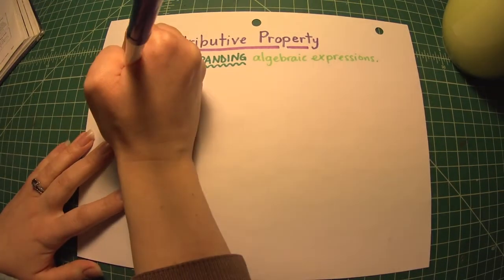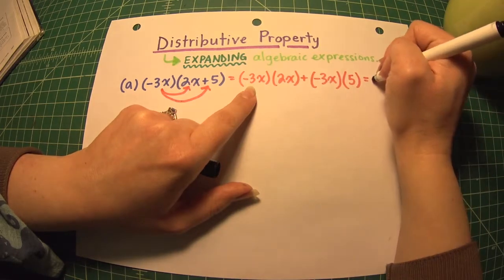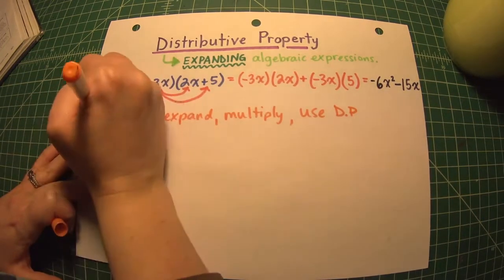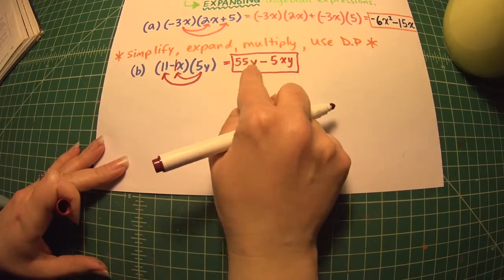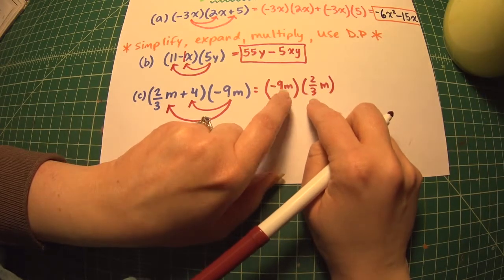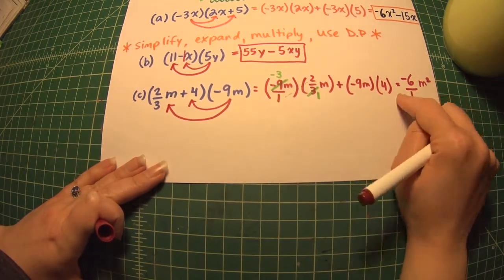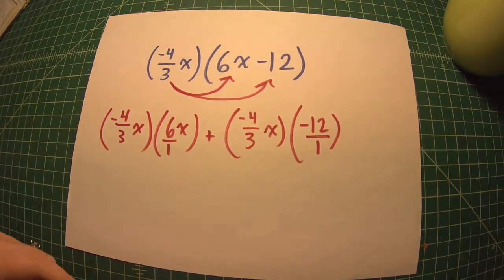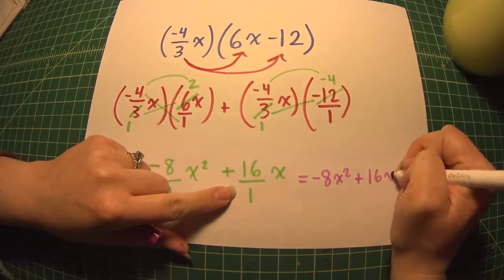9-7.2b Multiply Monomials by Polynomials Algebraically